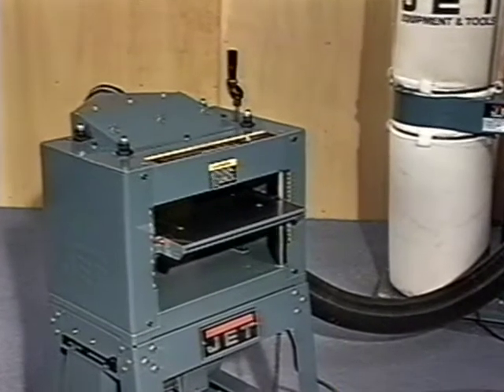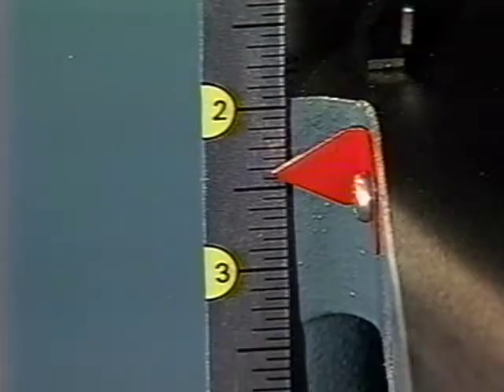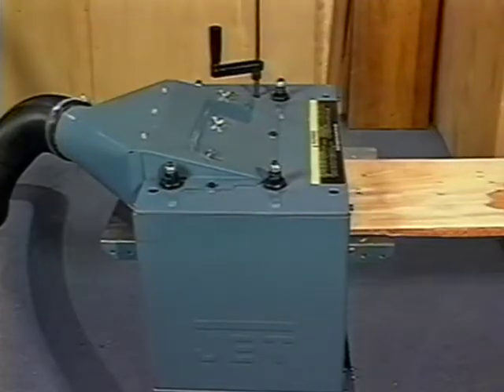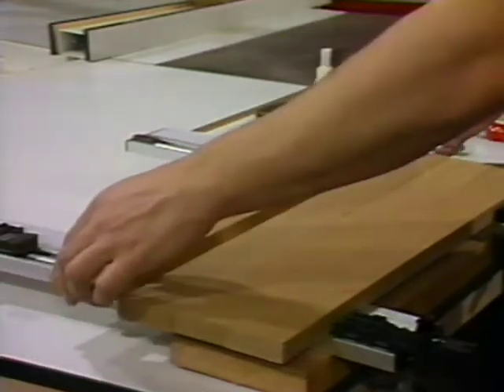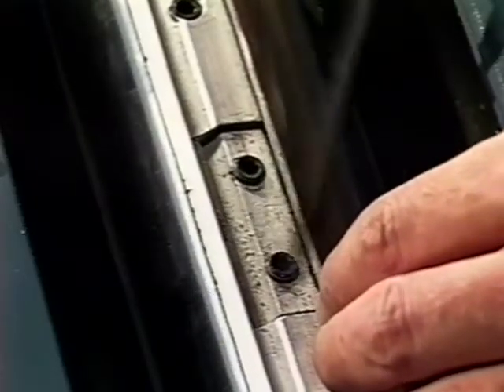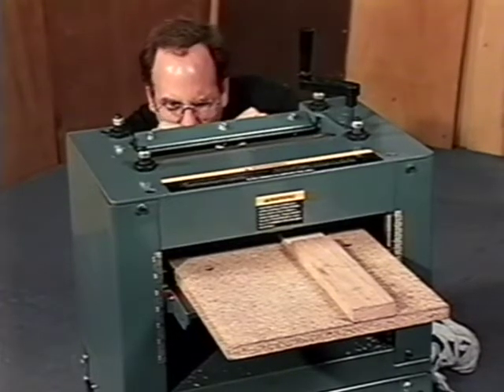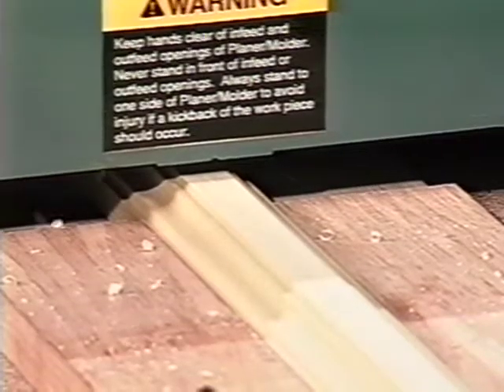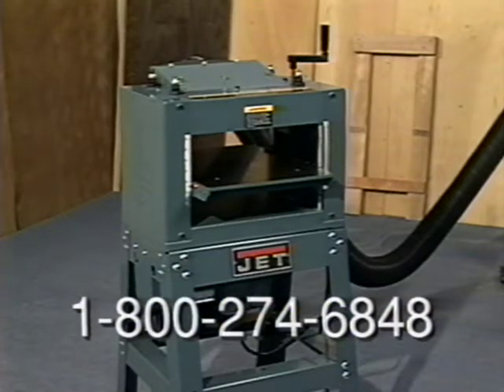Plane And Simple